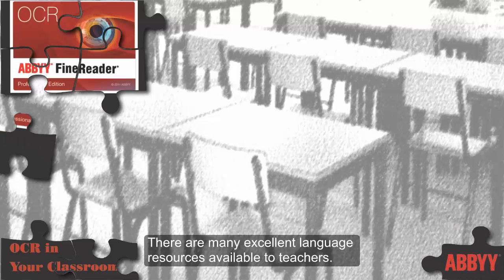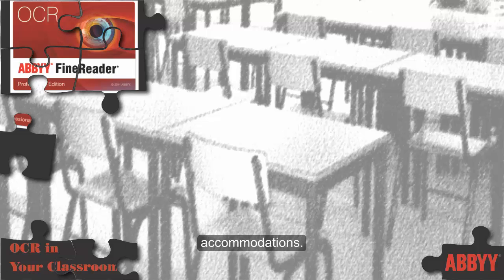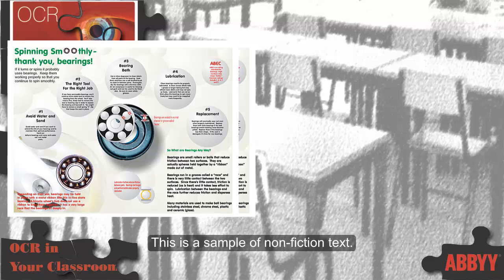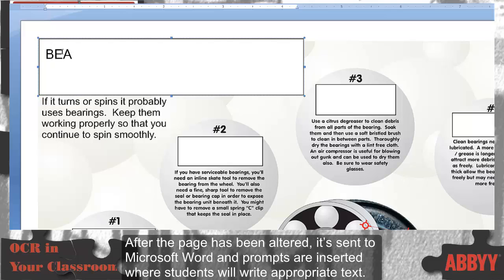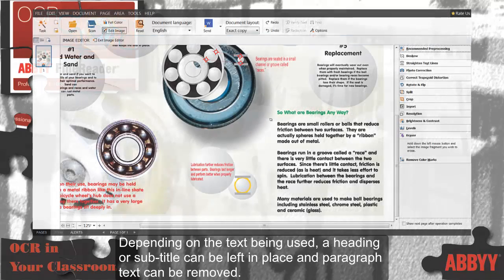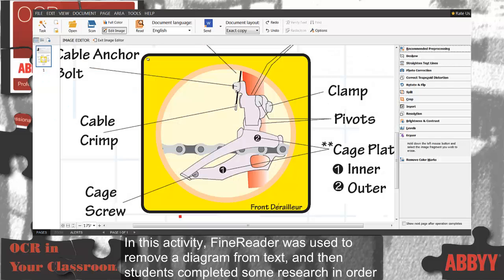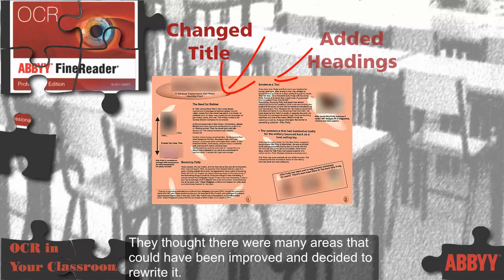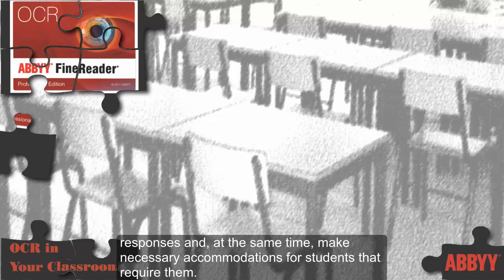ABBYY FineReader and Language Lesson Ideas (OCR in Your Classroom)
ABBYY's optical character recognition software, FineReader, is a valuable application enabling teachers to make the most out of print resources by unlocking text from paper.

ABBYY FineReader 12 Professional used in this demonstration.